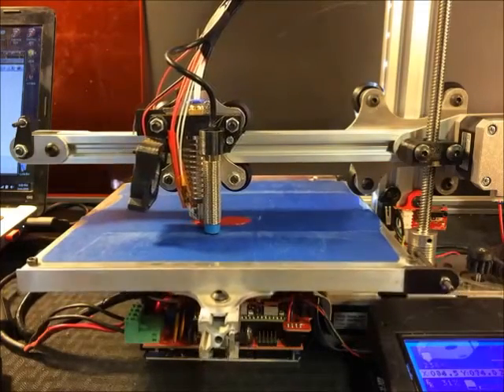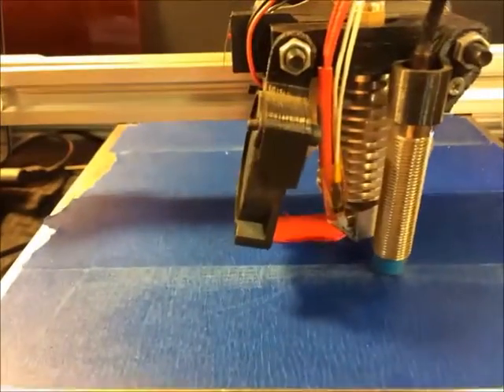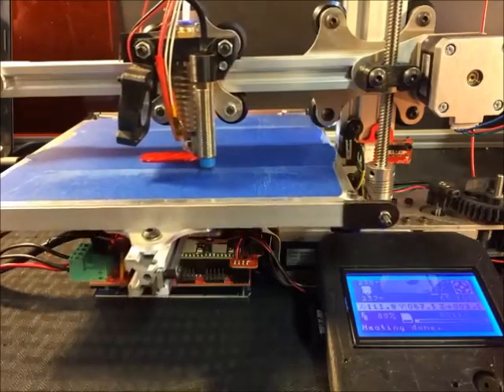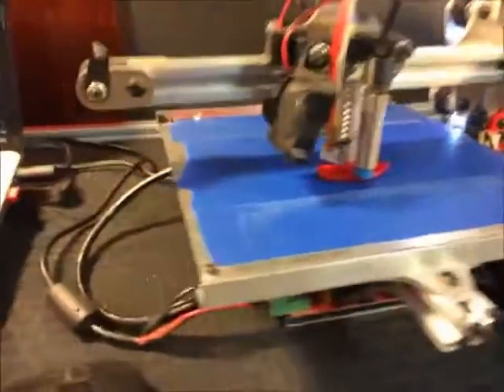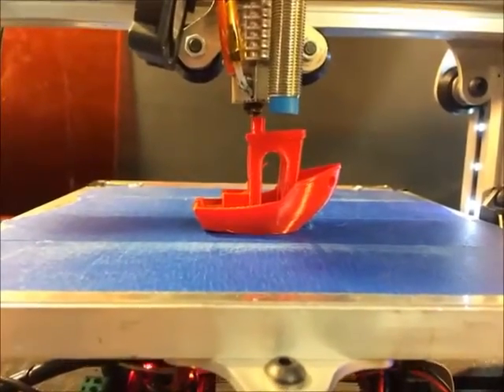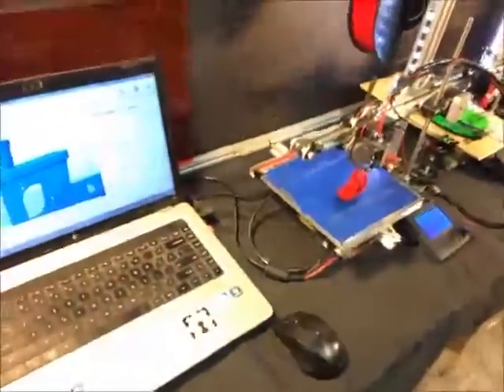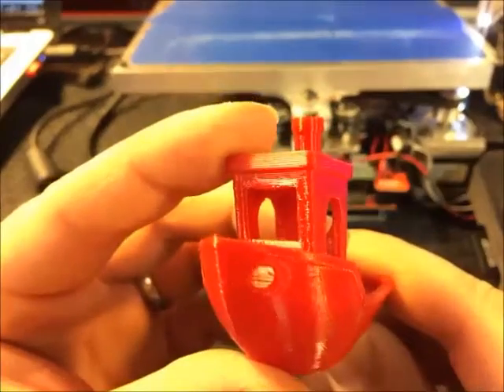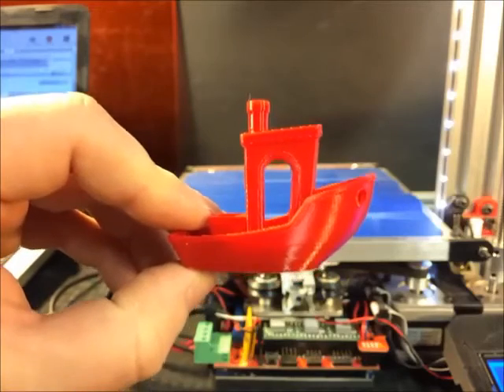Reach 3d Printer Benchy in PETG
This is a test of PETG on the Reach. Came out pretty good on Blue Masking tape with 70 deg heated bed. 235 nozzle temp.
Difficult to stick to surface, but good enough to get the job done.